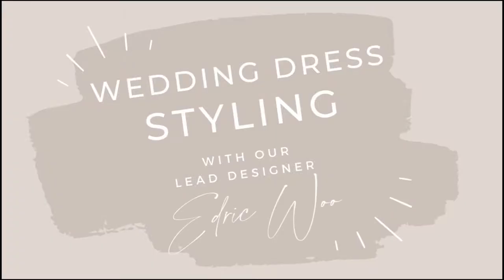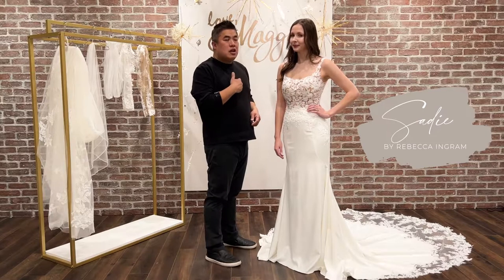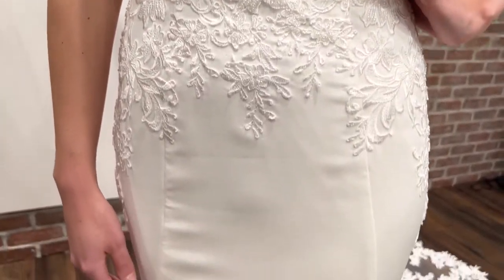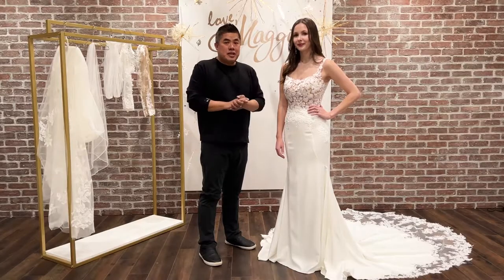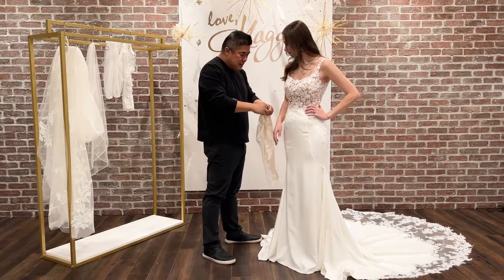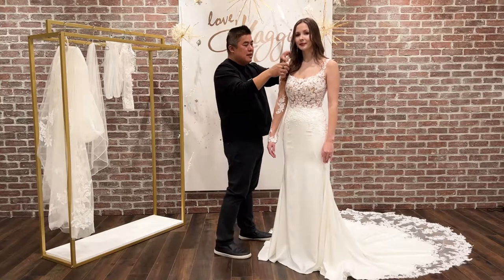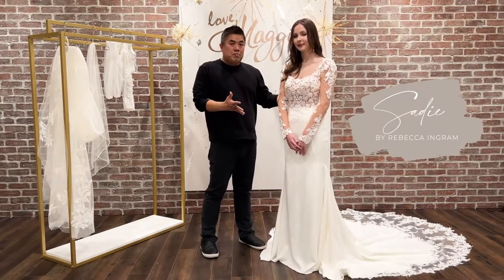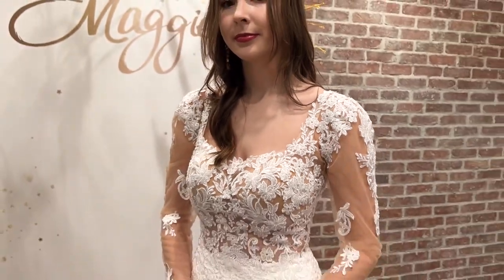Tips & Tricks On Sexy Crepe Wedding Dress From Maggie Sottero's Lead Designer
Get inspired for your dream wedding day look with some tips and tricks, customizations, and personalization ideas from our Lead Designer, Edric Woo! Adding sleeves are just the tip of the iceberg when it comes to personalizing your Maggie gown to be perfect just for you! Watch to get some inspo on how you can personalize Sadie by Rebecca Ingram, and many of our other gowns for your big day. Scroll down to find links for more wedspo!